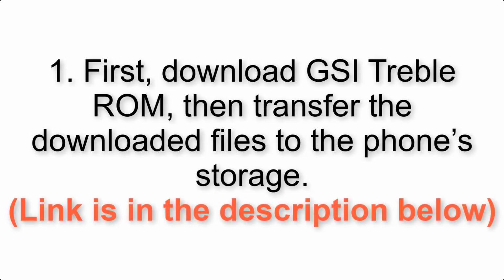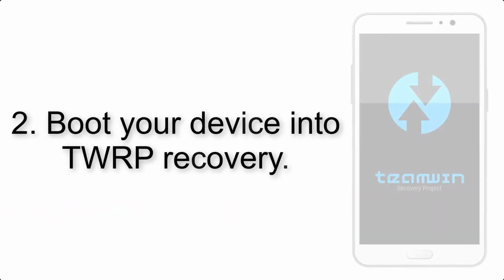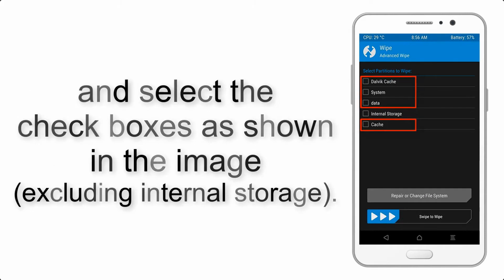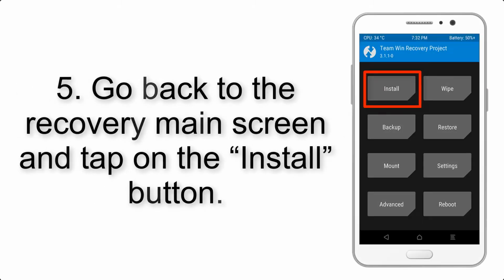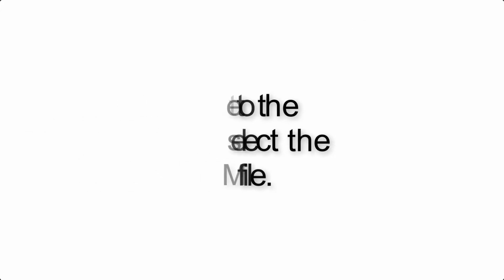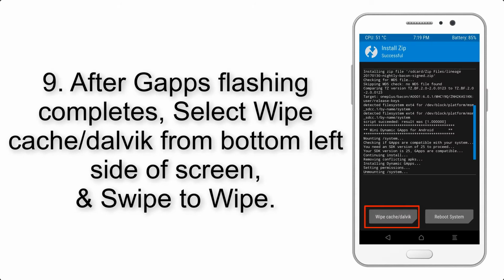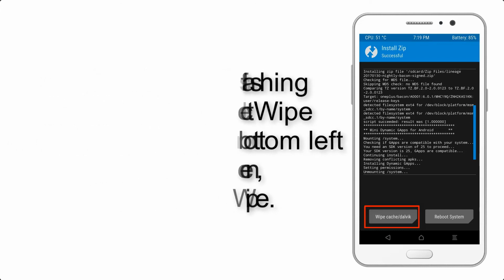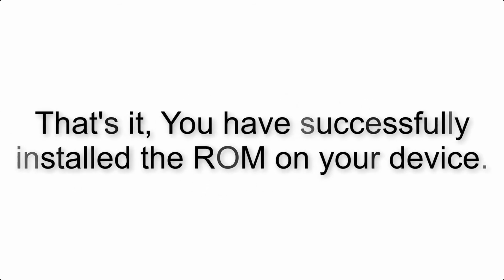Install Android 10 on Lenovo Z5 (AOSP GSI Treble ROM) - How to Guide!